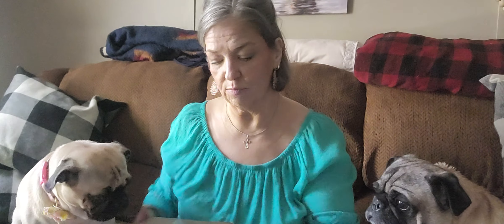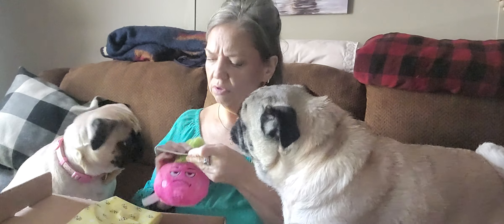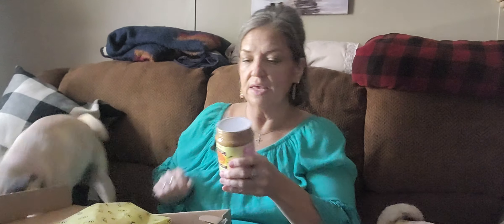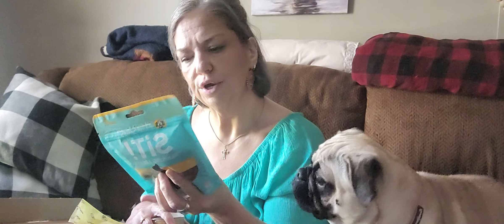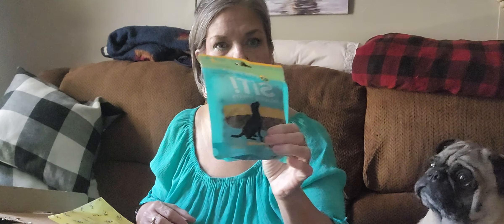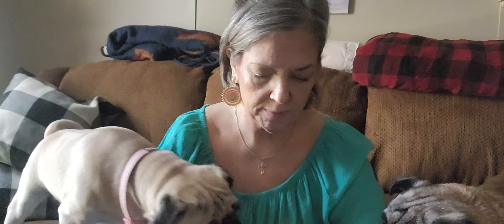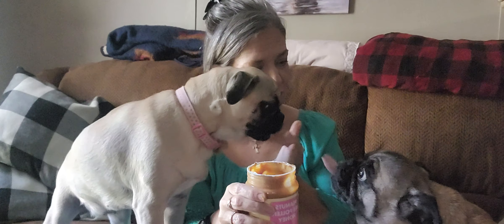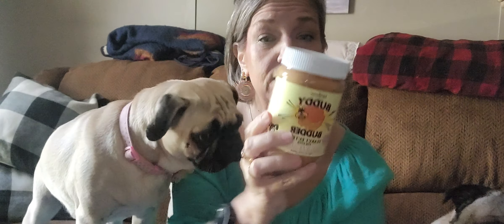Pug Box, monthly subscription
monthly subscription for my pugs, toys and treats